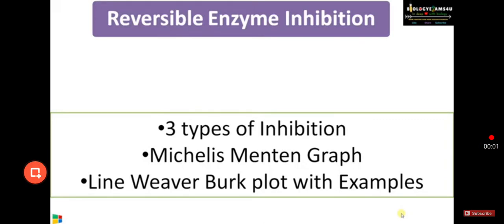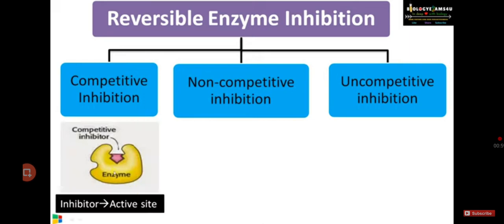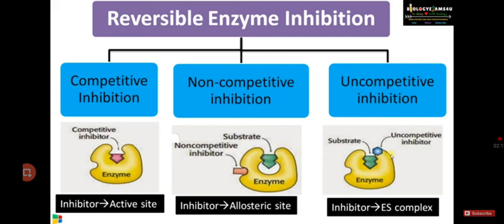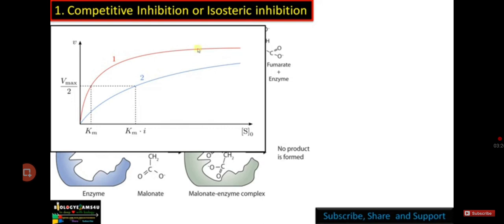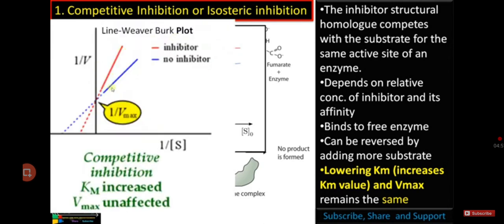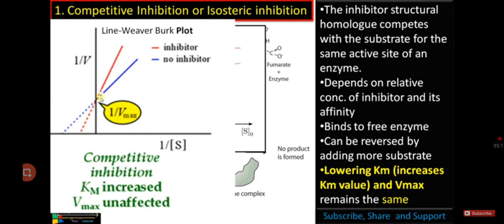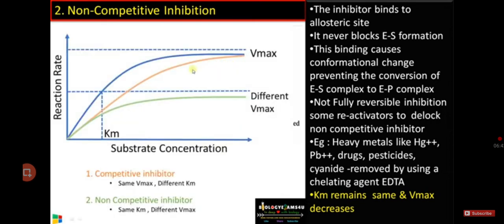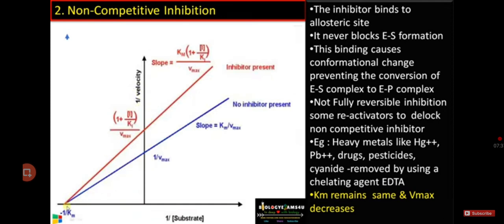Enzyme inhibition (competitive and non-competitive)